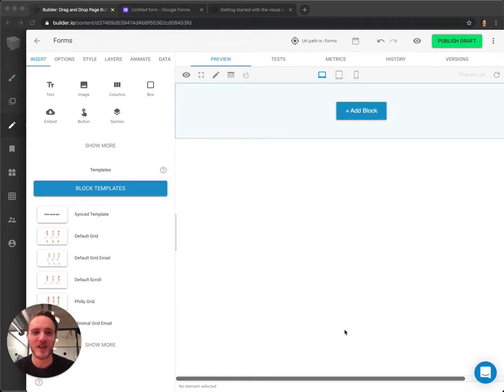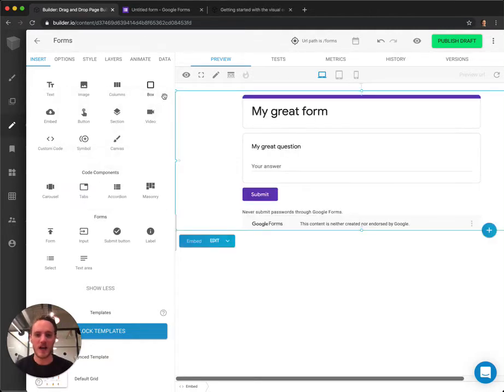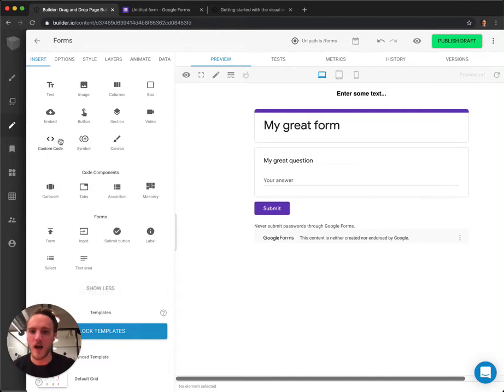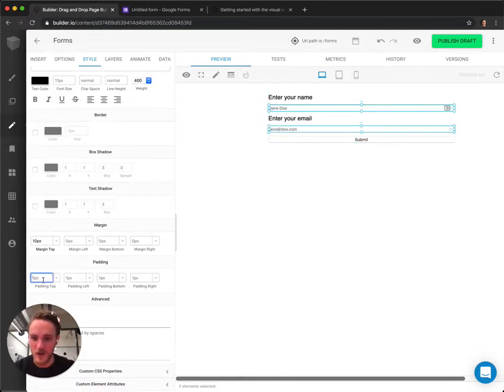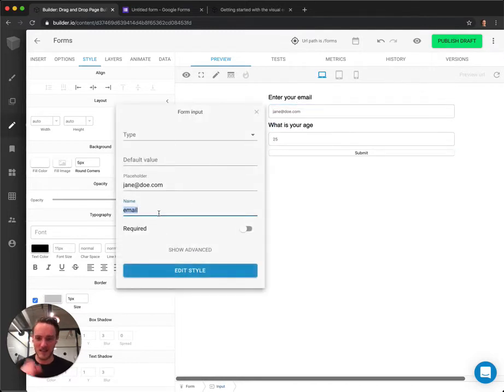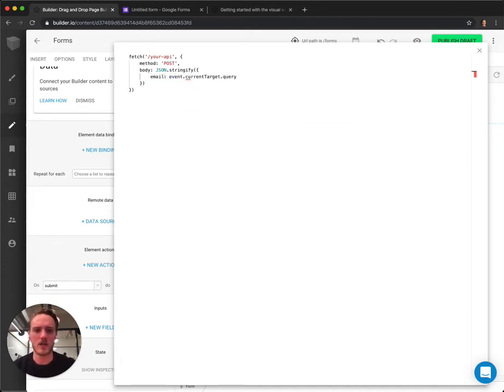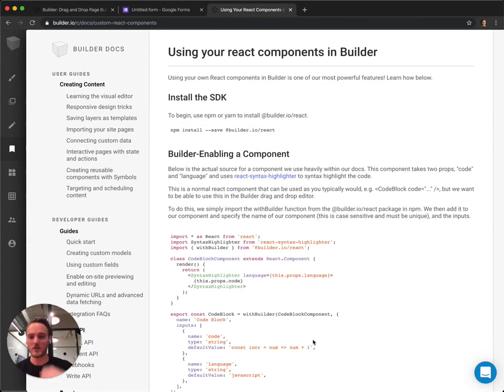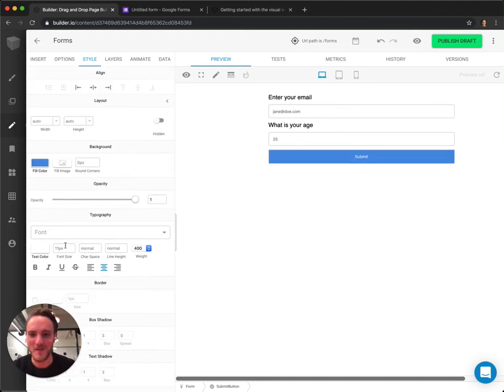Creating forms in Builder.io